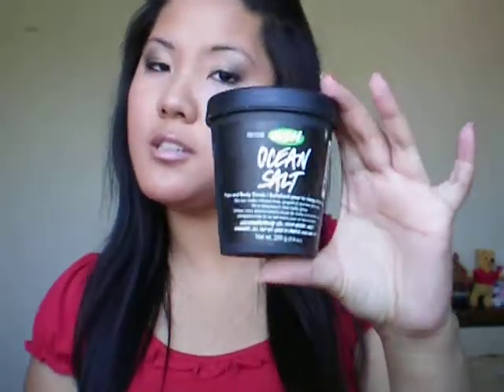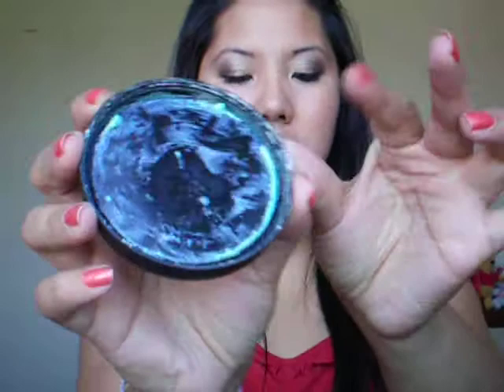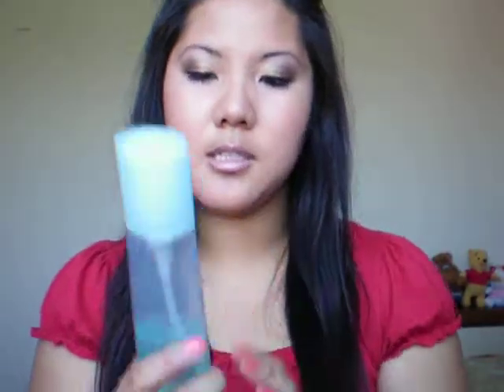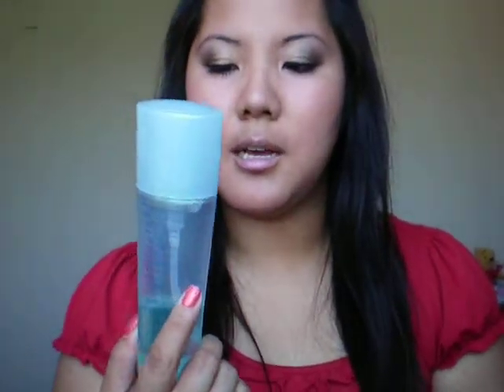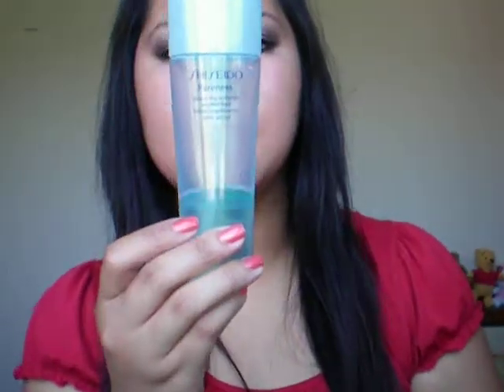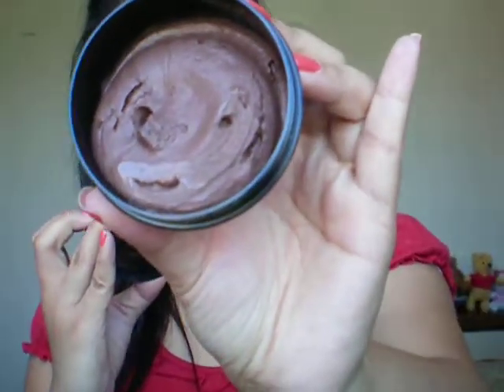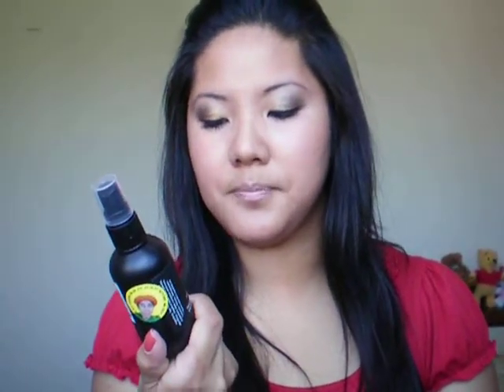Updated Skin Care Routine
here's my old link!